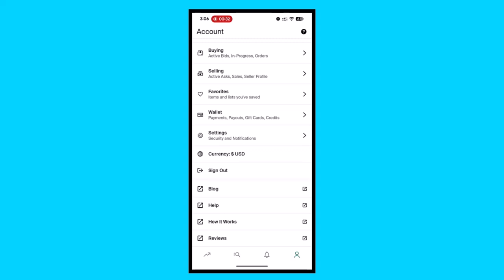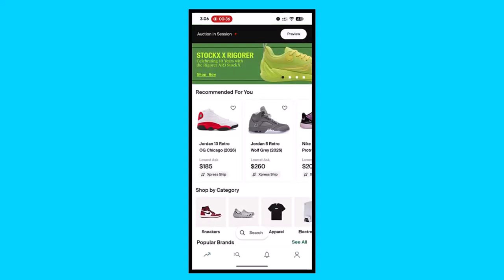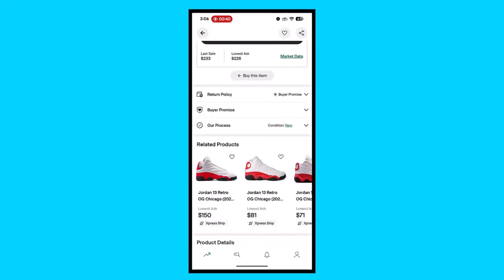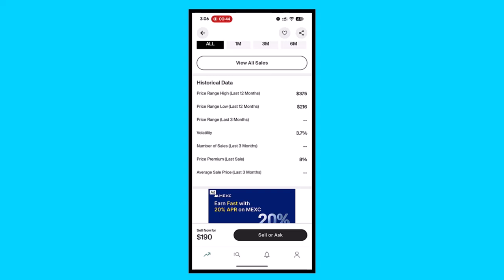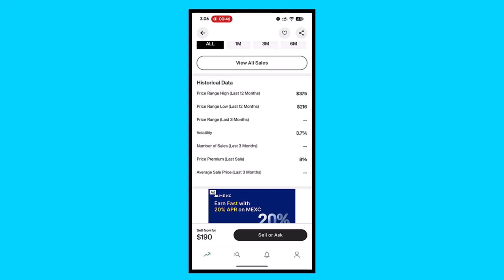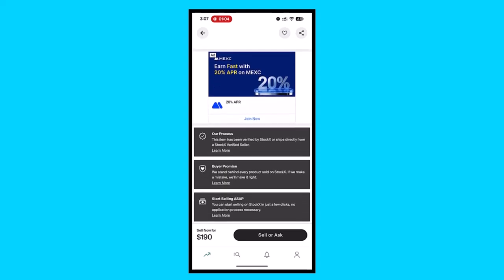How to Use StockX Price Charts | Historical Data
Understanding market trends is key to making smart buying and selling decisions on StockX. The StockX price chart is a powerful tool that provides real-time market transparency, showing you exactly what buyers have been paying for a specific item. This historical data helps you determine the fair market value and identify whether a product's price is trending upward or downward.

To access the price chart, simply search for any item on the StockX website or app, such as a pair of sneakers. Once you're on the product page, scroll down until you find the section labeled "Market Data" or "Price History." Here, you'll see a visual chart plotting price movements over time, along with key statistics like the current highest bid, lowest ask, and the 52-week high and low prices. This gives you an immediate snapshot of the item's market performance.

If you're a seller, you can also access detailed market data directly from your listings. Simply tap on a product name in your selling dashboard to open its market data page. From there, you can select "View All Sales" to see a complete, chronological list of every transaction for that specific size. This detailed breakdown includes the date, time, and final sale price of each transaction, allowing you to fine-tune your pricing strategy based on concrete historical data.

Timestamps:
0:00 - Introduction
0:16 - What the StockX Price Chart Shows You
0:29 - How to Find the Price Chart on a Product Page
0:45 - Accessing Market Data from Your Seller Listings
0:53 - Viewing the Complete Transaction History
1:08 - Conclusion